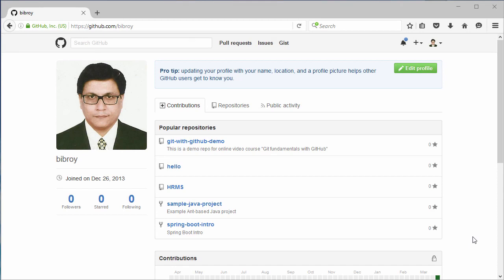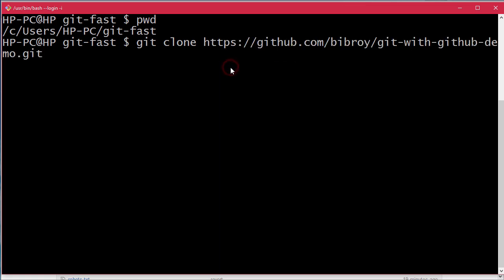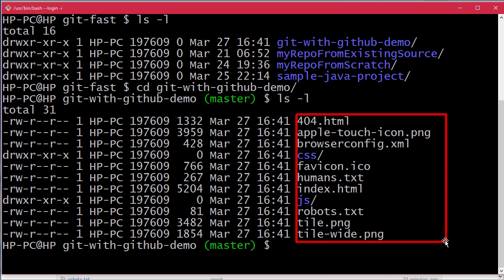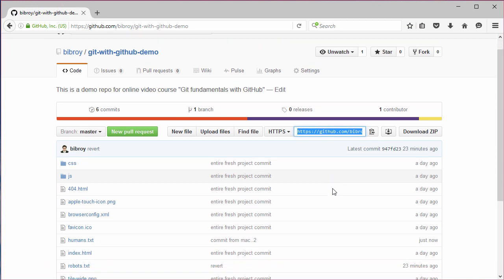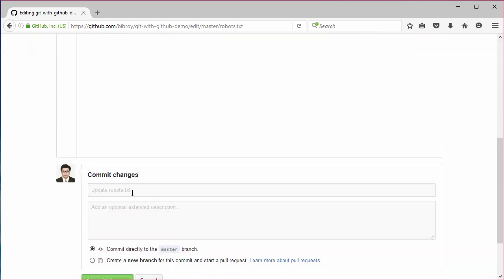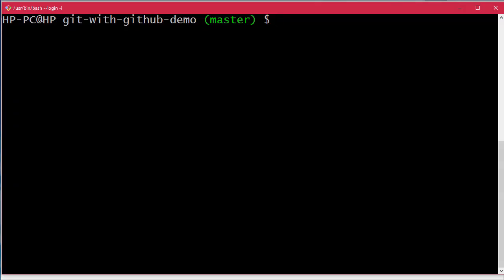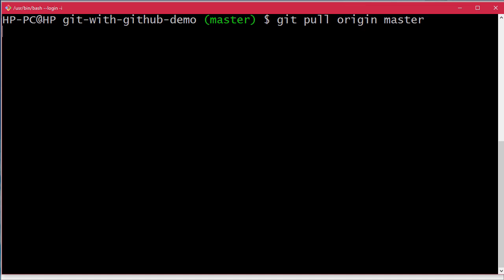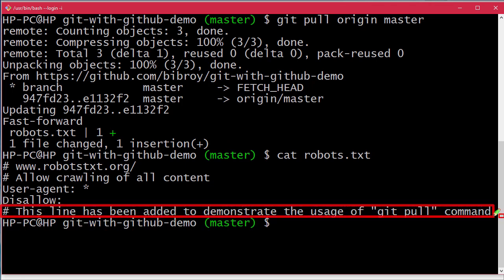042 Best practice pulling changes from GitHub repository Lab